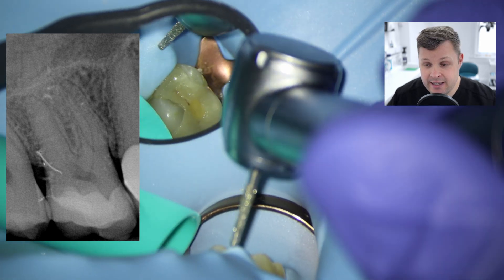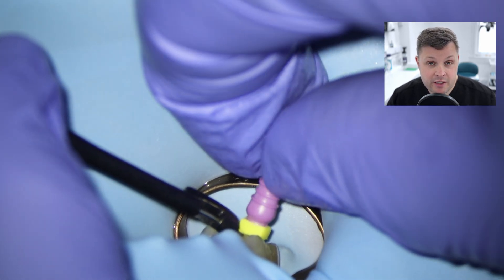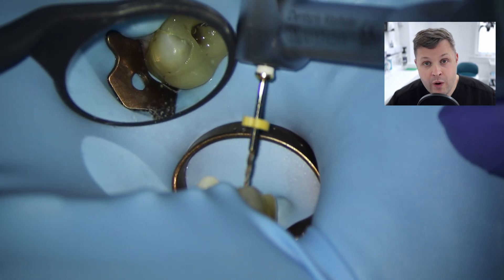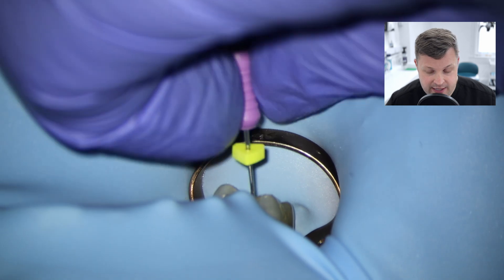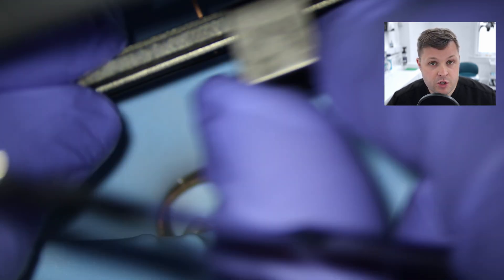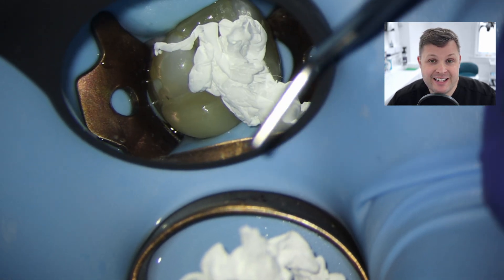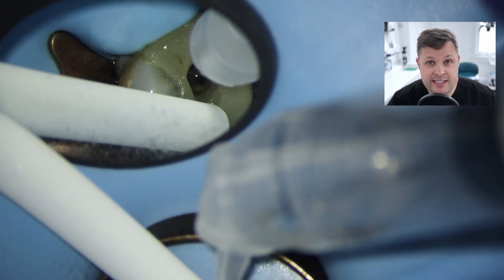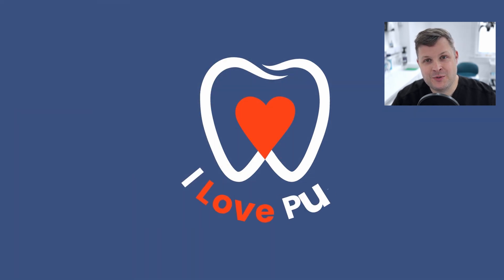No Flare, No Fuss — Just Pure Endo Precision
Can you shape, clean, and obturate a complex molar through the tiniest access?
This case pushes the limits of minimally invasive endodontics, featuring both minimal access and conservative shaping—with zero compromises on outcome.

What starts as a suspected MB2 case becomes a masterclass in control, negotiation, and knowing when to stop. In this case, I share:
– How I approached minimal access cavity without removing the onlay
– Step-by-step shaping through tight canals using HyFlex EDM and D-Finders
– The clinical reasoning behind abandoning the MB2 search
– Cone-beam CBCT interpretation and communication with the patient
– Conservative obturation and core strategy

🧠 If you’re into endo that’s minimal, methodical, and honest—this is your video.

💬 Comment with your own approach. Would YOU have gone further?

00:00 – Intro: Truss access & clinical challenges
00:42 – Ceramic onlay dilemma & decision-making
01:50 – Removing temporary filling & refining access
03:00 – Truss access shaping challenges
04:45 – Stepwise negotiation technique
06:20 – Using D-Finders to gain working length
08:00 – MB canal shaping and minimal file use
09:00 – MB2 suspicion: ultrasonic tips and clinical signs
10:20 – Cone-fit strategy in narrow access cavities
11:45 – CBCT interpretation: ruling out MB2
13:30 – Informed consent and explaining findings to patients
14:50 – Final irrigation protocol (EDTA + NaOCl)
15:40 – Obturation with bioceramic sealer + visco tips
16:40 – Small access, small void: honest discussion
17:40 – Final thoughts, learning points, and case wrap-up